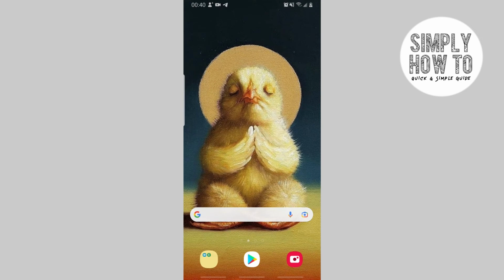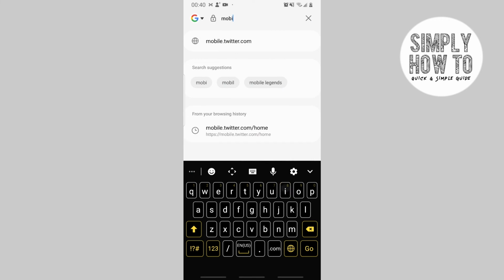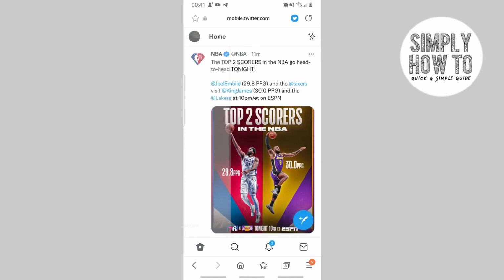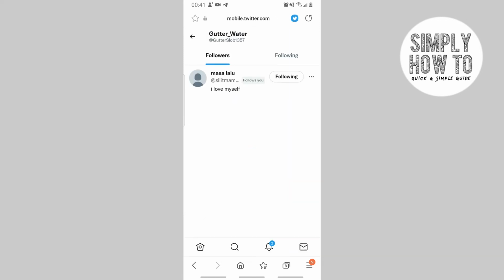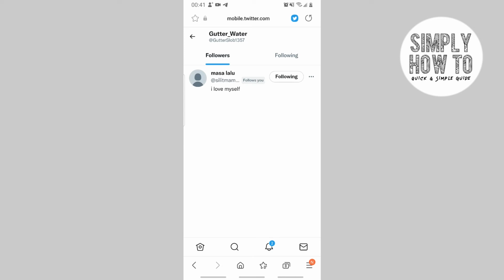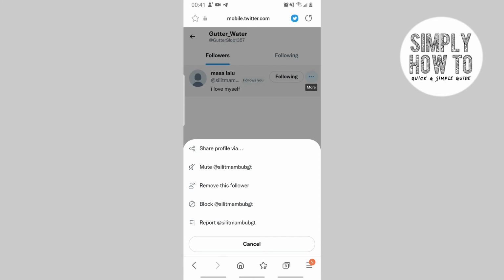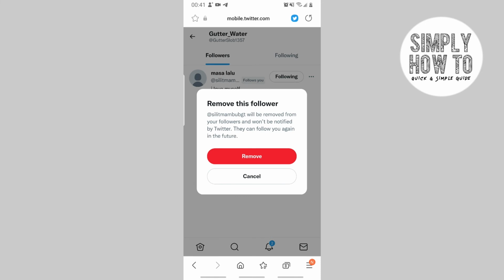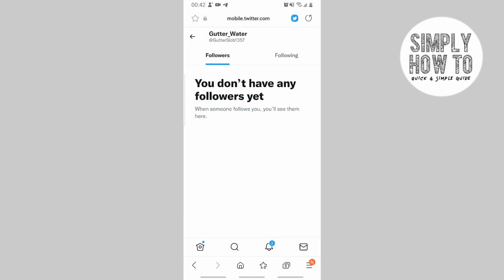How to REMOVE Followers on Twitter 2022